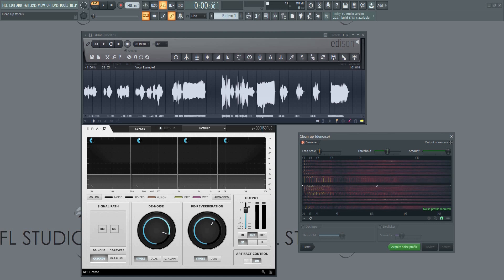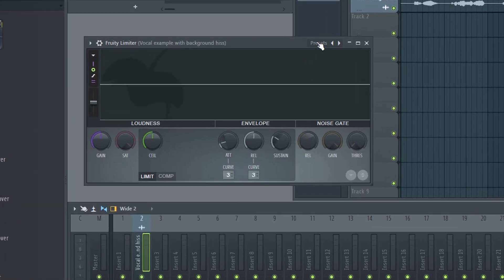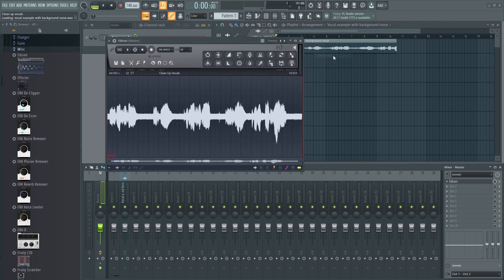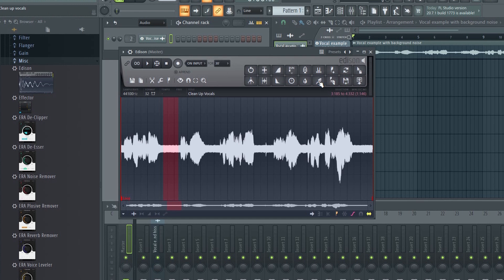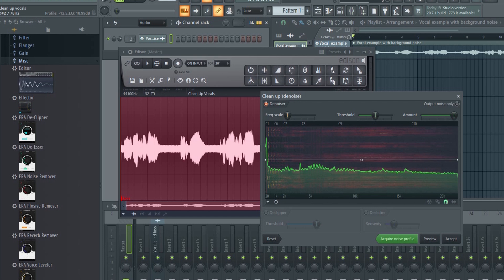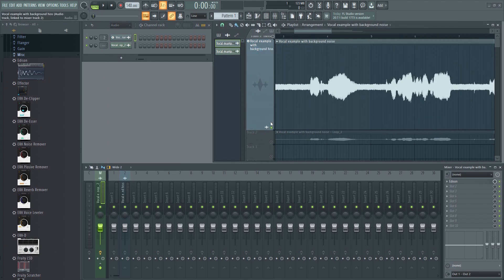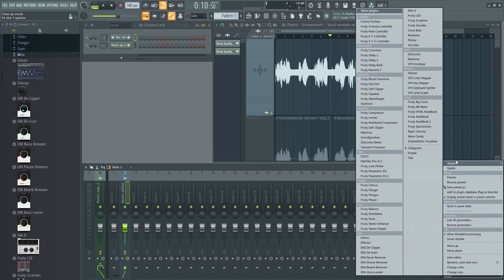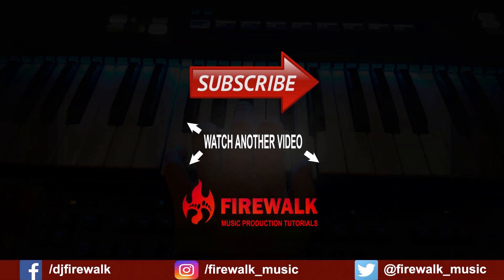How To Remove Noise From Vocals & Audio Recordings In FL Studio 20 (The EASY Way!)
This tutorial will show you how to remove background noise from vocals and audio recordings in fl studio. This could be unwanted background noise such as fans, pops, clicks, hum etc. In this tutorial, we will be using Edison which is FL Studio's own noise removal and audio editing tool. These techniques work well on vocals and any other audio recording that contain noise.
recorded background noise can be difficult to avoid, especially if you only have a typical bedroom studio and not a dedicated singing booth for example. Noise from fans, traffic outside, etc is very common. fortunately, most noise can be removed.
These methods will help you clean up most of this.

IMPORTANT:  Both the noise and the processing shown in this video is severely exaggerated in order to show the effect.

None of these methods is 100% non-destructive, so only minimal processing should ever be used in a real-world scenario. If you need to use huge amounts of processing like shown in this video, then you're better off going back and recording the vocal over again. You should always start out with a recording that is as clean as possible. If you can't afford a vocal booth, pop-filter, etc, then try using some pillows, etc behind the mic to minimize room reverberation and such. Every little bit helps. You want to use as little post-processing as possible in order to ensure that the vocal sounds natural.

00:00 introduction
00:23 background noise on vocals and audio recording
00:38 Remove noise from audio in FL Studio with a noise gate
01:28 How to remove noise from audio in FL Studio with Edison
02:29 How to remove background noise from a recording in FL Studio
03:00 Noise removal tool in FL Studio
05:15 Simple one-knob plugins to remove noise from recordings in FL Studio

📧 Other inquiries?